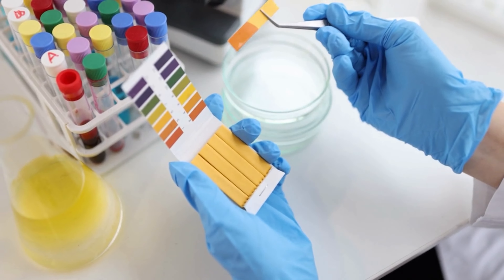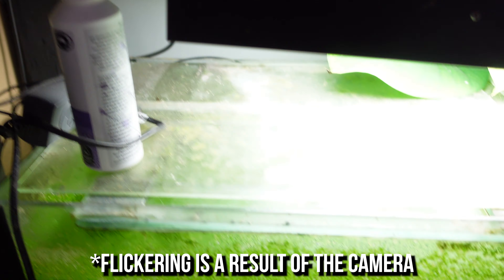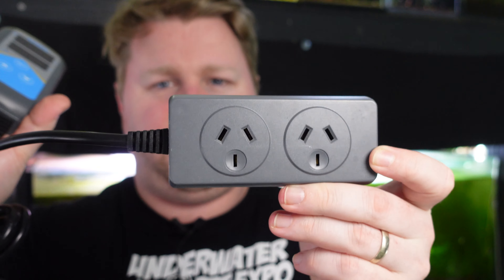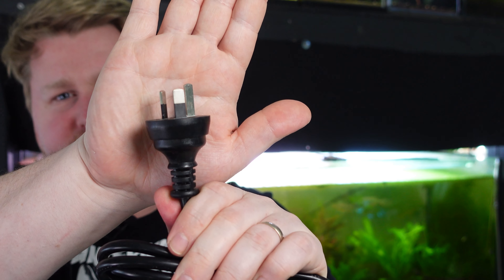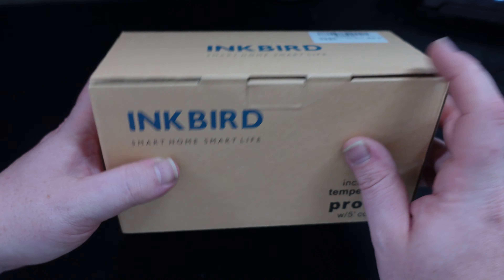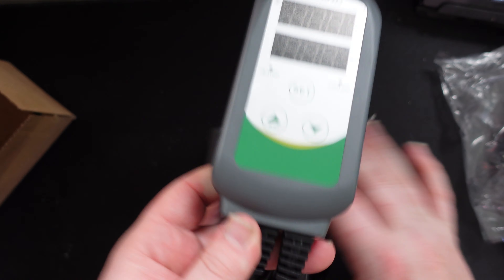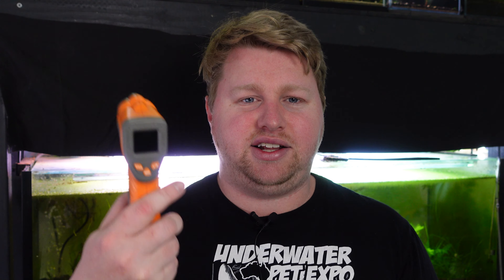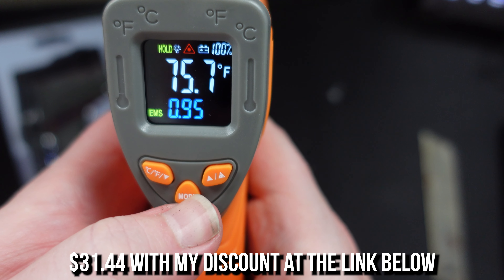Your Aquarium is a Ticking Time Bomb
Hey all,

Today I wanted to talk about Inkbird Temperature controllers.
Heater failure is something that happens way too often and causes way too many aquarium deaths, I am a huge advocate for Inkbird Temperature controllers and throughly recommend using them to safeguard yourself.